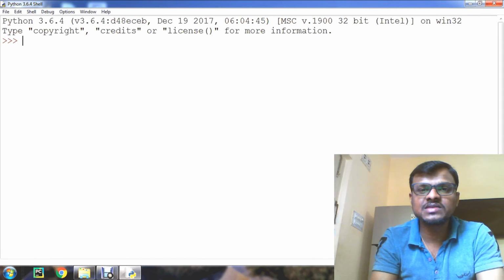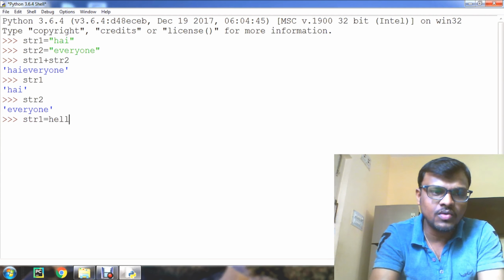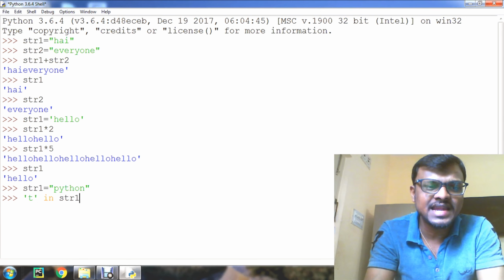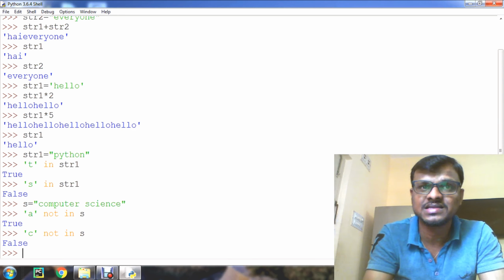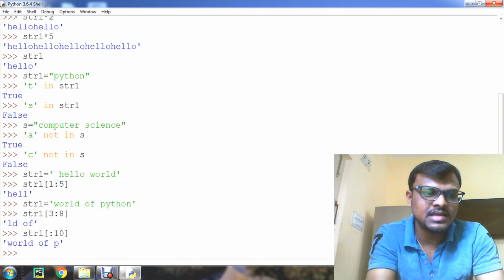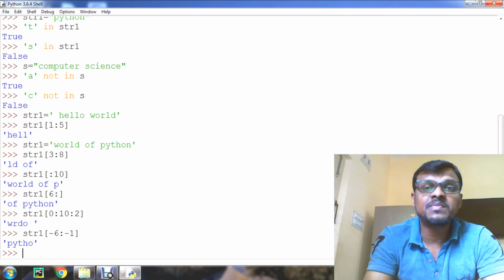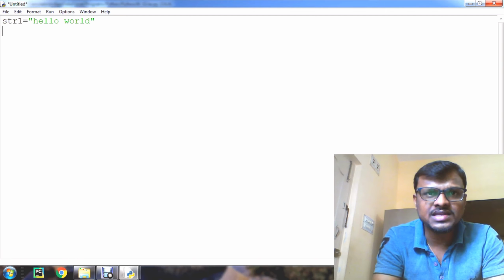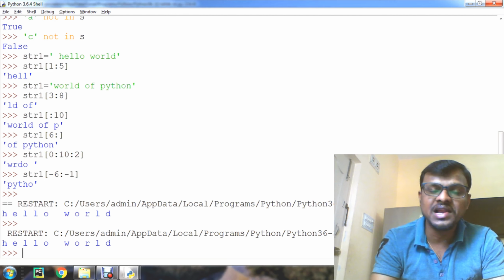Python Tutorials|String Operations and String Traversing|Day-16| By Ashwath M Shetty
In this class we are demonstrating topic string operations such as string concatenations, string repetitions,string membership and string slicing and also discussing Traversell of a string using looping statements like for loop and while loop with suitable examples.